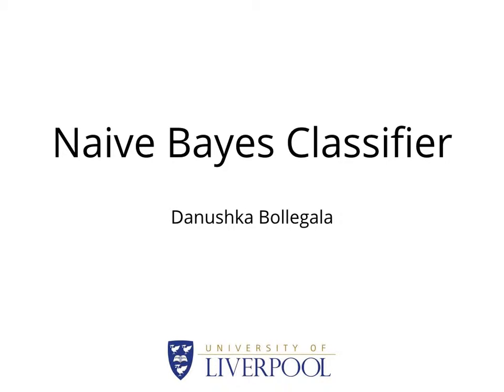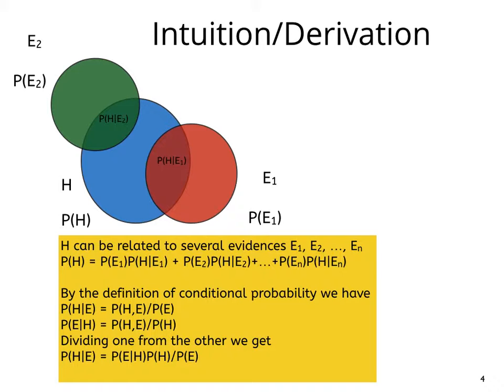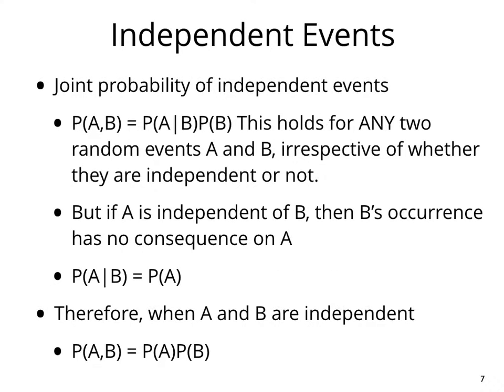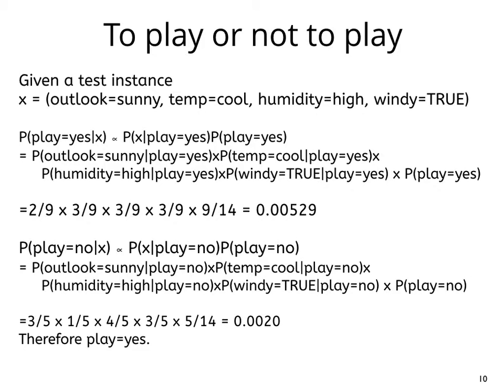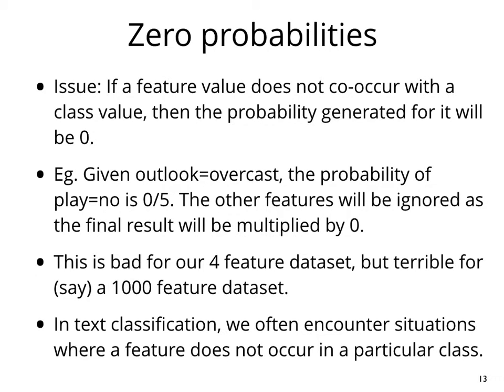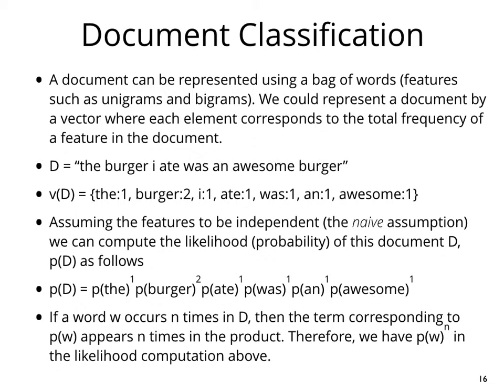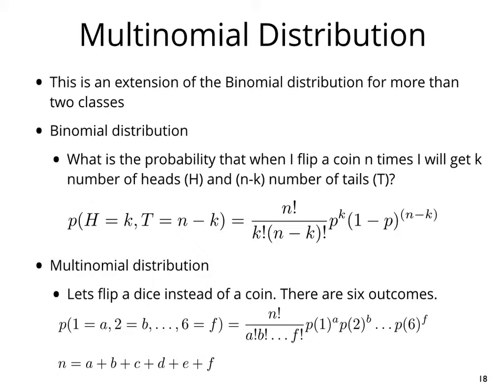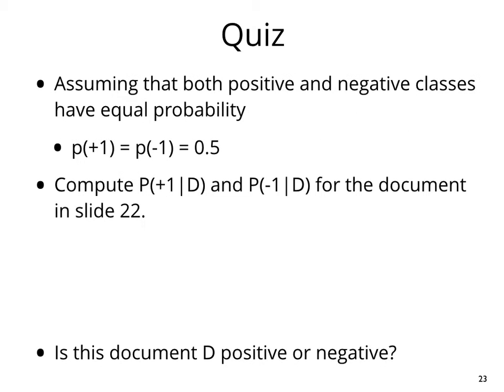Naive Bayes Classifier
In this lecture we will learn naive Bayes classifier, and smoothing methods to overcome data sparseness problems.